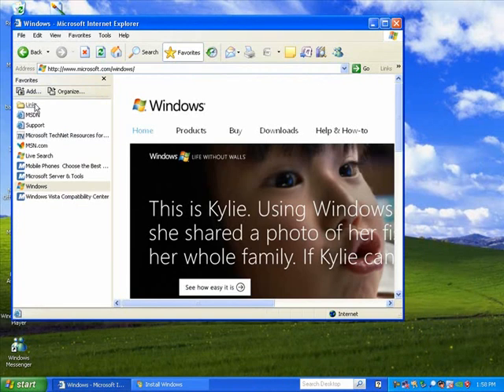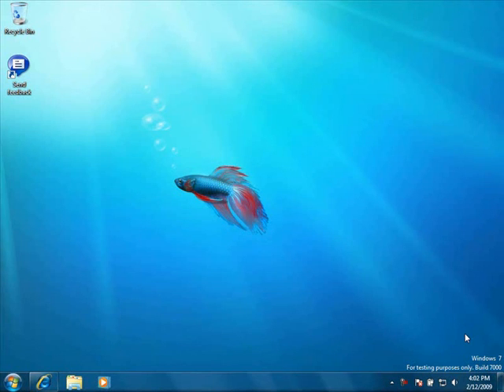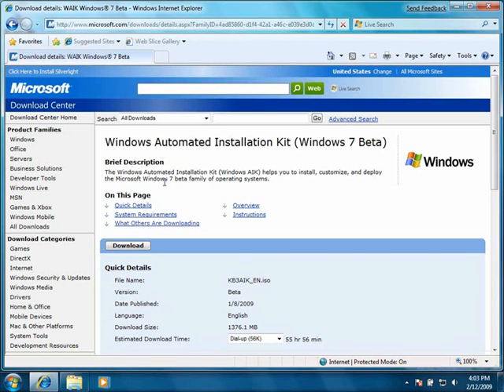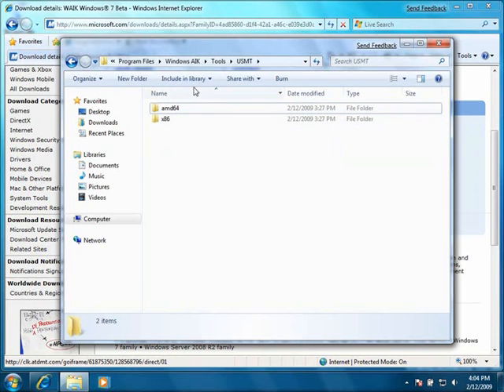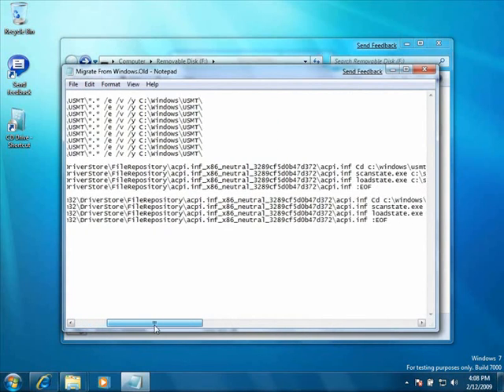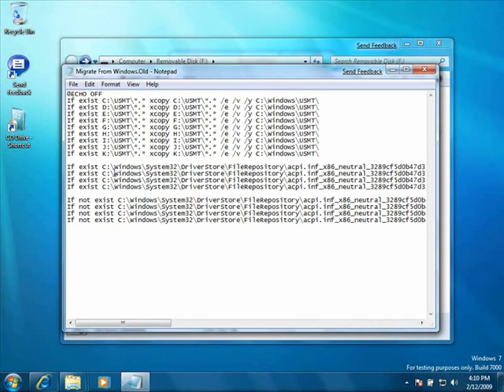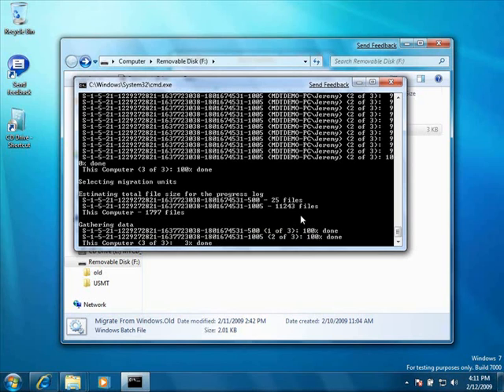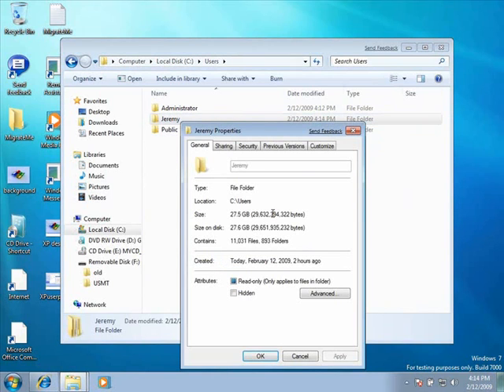Migrar do Windows XP Para Windows 7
Video que explica como migrar do Windows XP para o Windows 7